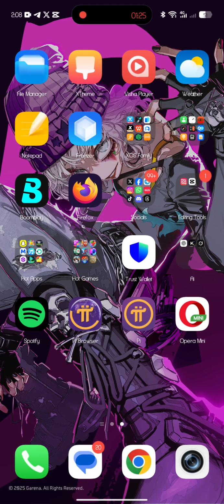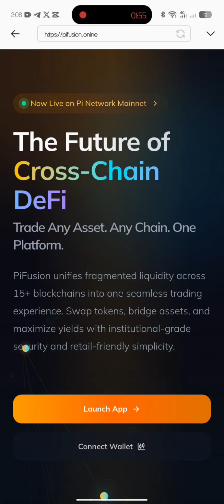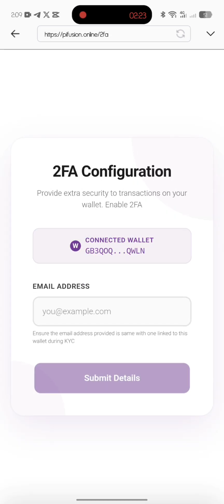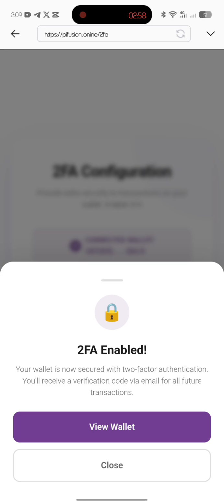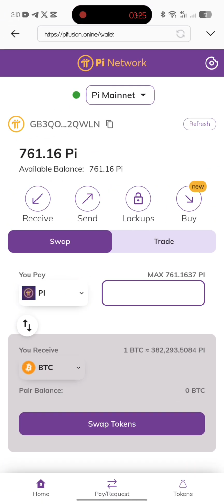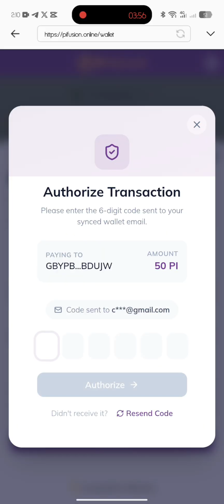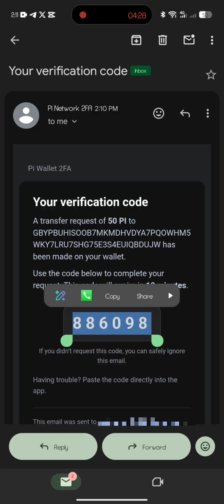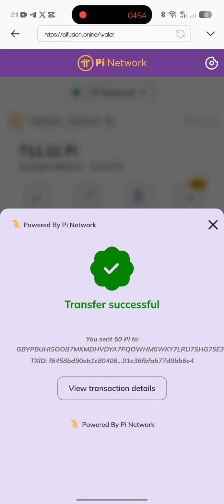Pi Network Scammers Are Coming For Your Coins – Lock Them Down With 2FA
In this step-by-step tutorial, I'll show you exactly how to set up Two-Factor Authentication (2FA) on your Pi Network wallet to secure your cryptocurrency assets from scammers and unauthorized access.
Pi Network's Mainnet is live, and your Pi coins have real value—which means hackers want them. Without 2FA enabled, your wallet is vulnerable to phishing attacks, password breaches, and account takeovers.
🔐 What You'll Learn:
✅ How to enable 2FA on Pi Network wallet (mobile & desktop)
✅ Which authenticator app works best with Pi
✅ How to save your backup codes safely
✅ What to do if you lose access to your 2FA device
✅ Common 2FA mistakes that leave you exposed
⏱️ Timestamps:
0:00 - Why 2FA is CRITICAL for Pi Network
1:15 - Step 1: Download Google Authenticator
2:30 - Step 2: Enable 2FA in Pi Wallet settings
4:45 - Step 3: Scan QR code & verify
6:20 - Step 4: Save backup codes (DON'T SKIP!)
8:00 - Testing your 2FA setup
9:30 - What if your phone breaks? (Recovery tips)
🛡️ Additional Security Tips:
• Never share your 2FA codes with anyone
• Pi Network team will NEVER ask for your password or 2FA
• Use a hardware wallet for large Pi holdings
• Enable email notifications for all transactions
How to Verify Your Pi Network KYC → [link]
Pi Network Mainnet Migration Guide → [link]
Best Crypto Security Practices 2026 → [link]